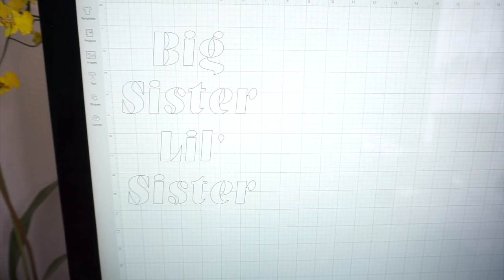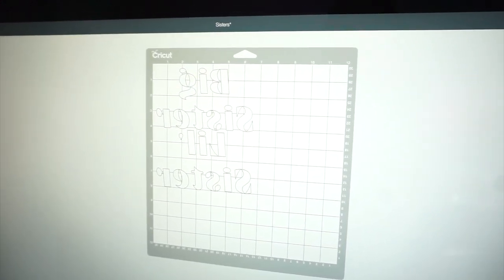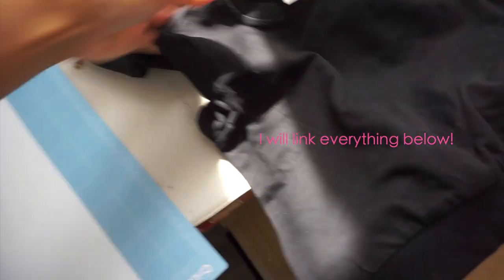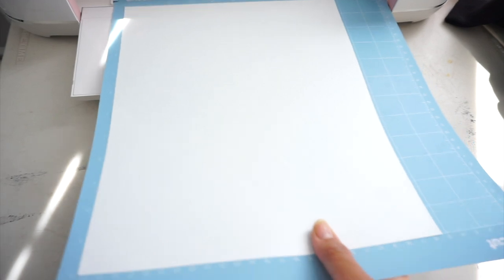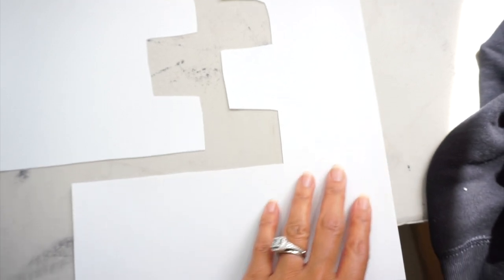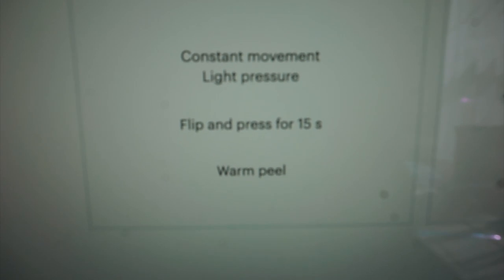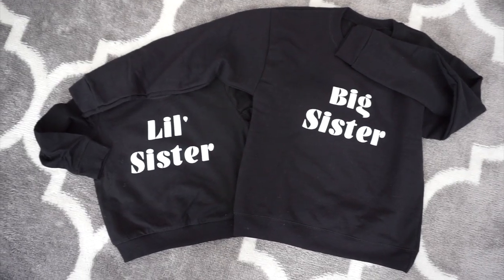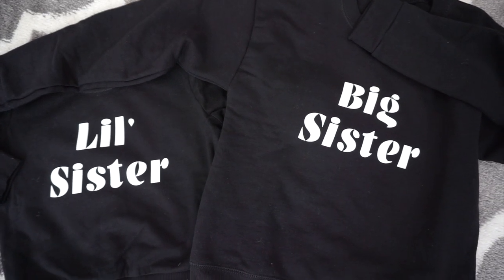HOW TO MAKE A SWEATSHIRT WITH YOUR CRICUT - DIY SWEATSHIRT WITH HTV AND CRICUT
This was my first time using my Cricut Maker to make custom sweatshirts! The process was so easy and fast! My friend was so thankful for this special gift. I have upcoming videos of heat transfer vinyl on baby onesies, and also vinyl stickers on tumblers.

EASY PRESS MINI (Currently sold out on Amazon. Similar product listed.)
DODODUM EASYPRESS MINI HEAT PRESS MACHINE

JANDJPACKAGING HEAT TRANSFER VINYL BUNDLE WITH TEFLON SHEET

HAXICO UNISEX KIDS COTTON PULLOVER SWEATSHIRT, BLACK, 2T

HANES GIRLS' COMFORT SOFT ECOSMART FLEECE SWEATSHIRT, BLACK, M

USPS MAILBOX ADDRESS:
CULTURE SIMMONS
1700 AVIARA PARKWAY - 130871